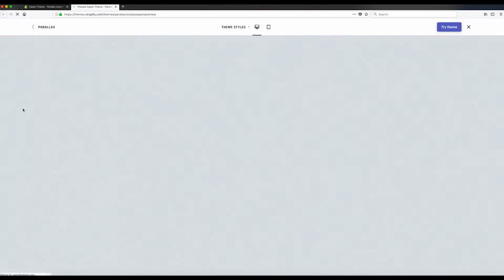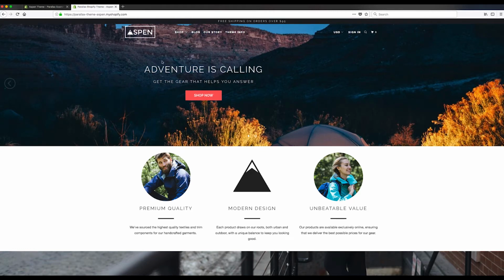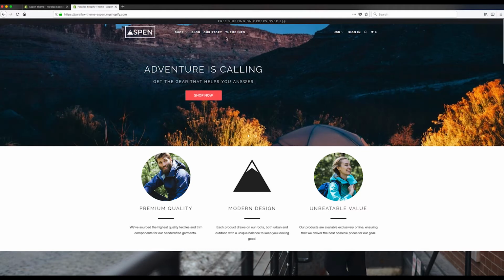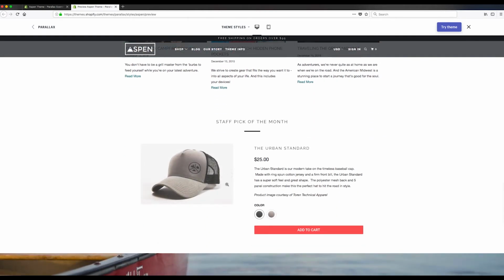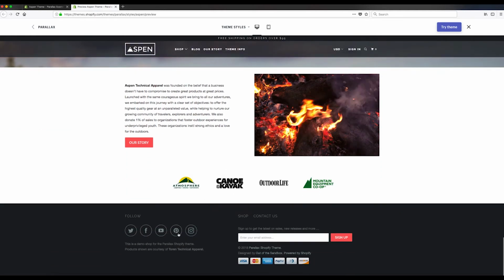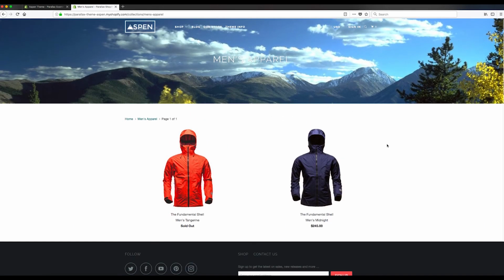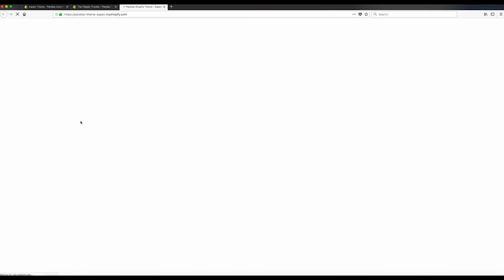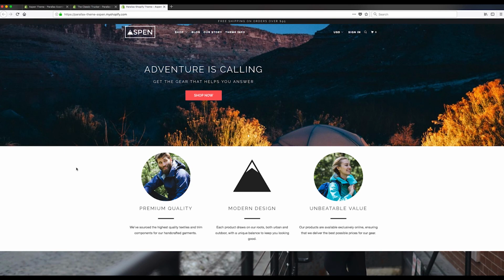Shopify Themes Review: Before you install Parallax (2018)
A Shopify Theme Review to help those who want to choose the best theme while creating their own website using the Shopify platform